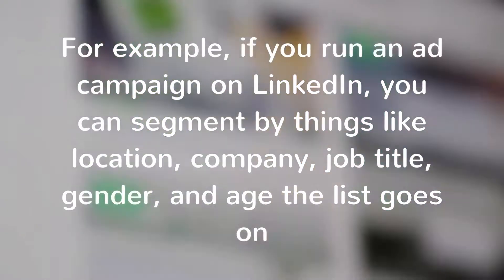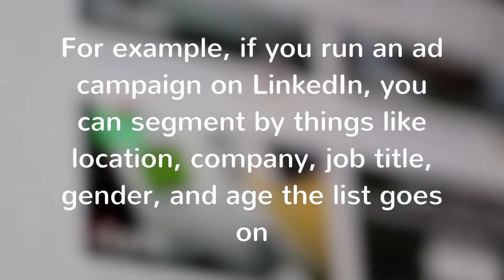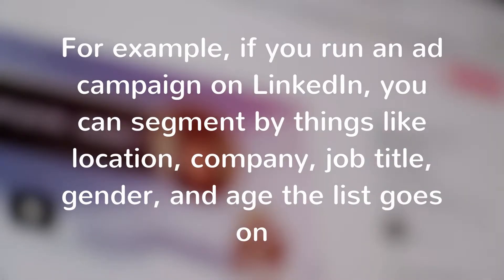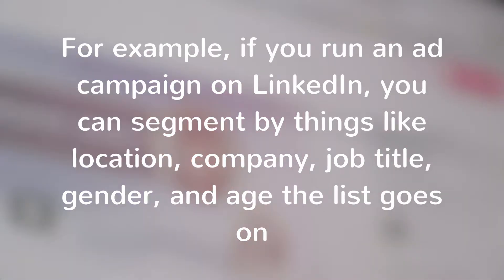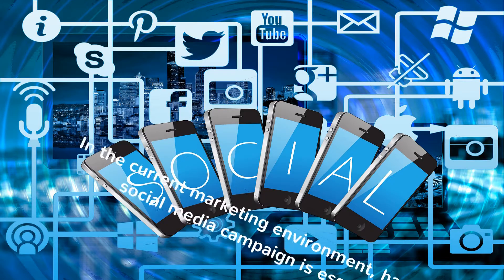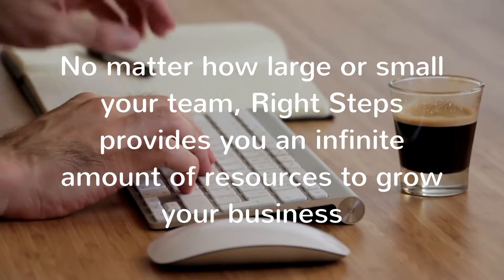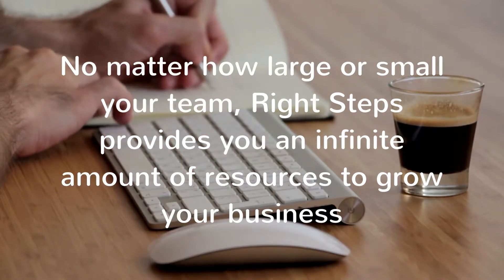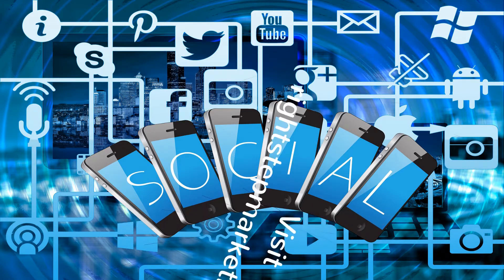Social Media Allows You To Run Targeted Ads With Real-Time Results!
With Right Step’s Lead Management Software, you can gather information across all your social networks in real time.